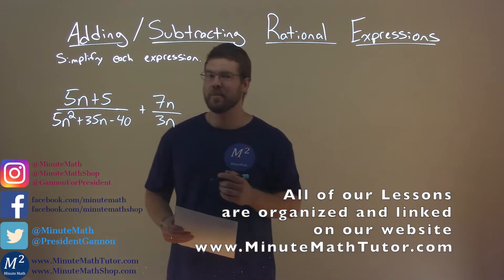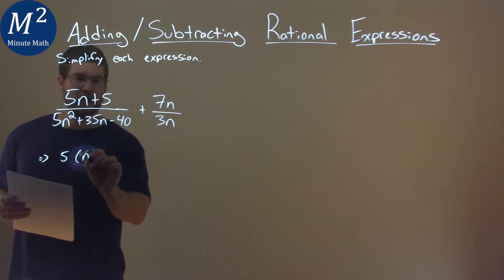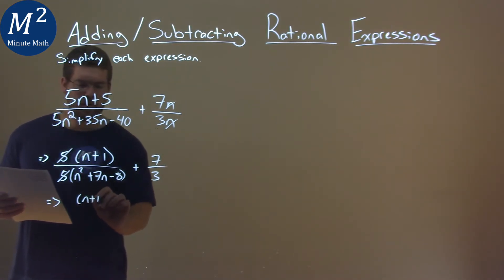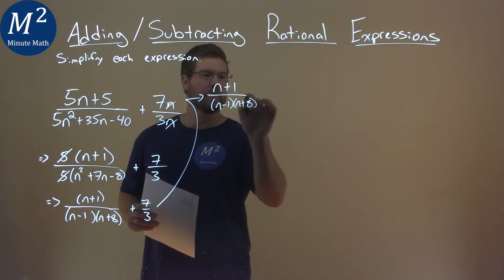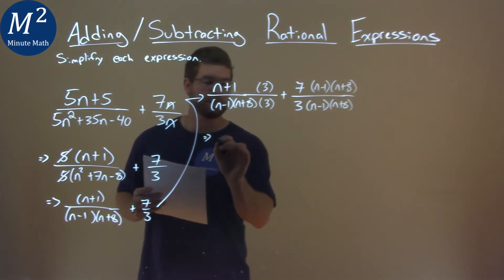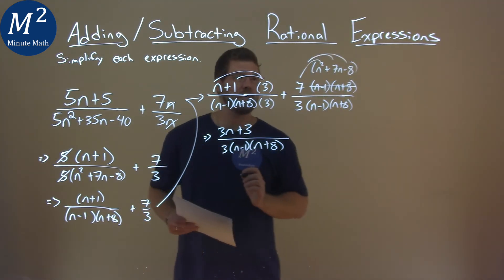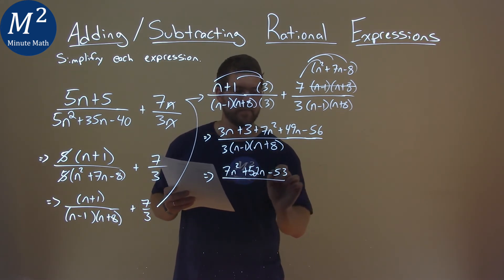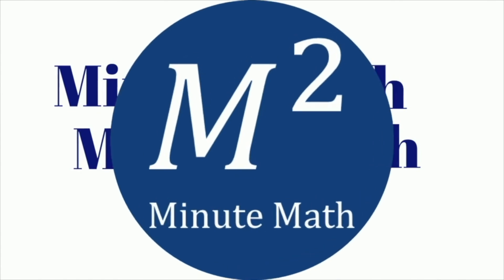Simplify (5n+5)/(5n^2+35n-40)+7n/3n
Adding/Subtracting Rational Expressions. We learn how to simplify (5n+5)/(5n^2+35n-40)+7n/3n. We learn how to add and subtract the rational expression (5n+5)/(5n^2+35n-40)+7n/3n. This is a great introduction into rational expressions and how to simplify rational expressions. This is under the topic of Rational Expressions with this free online math video lesson.